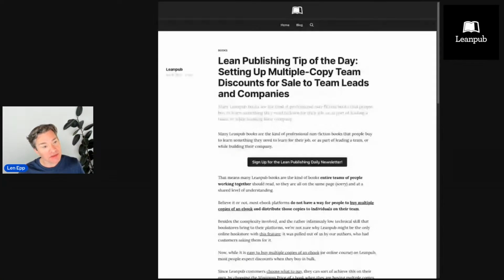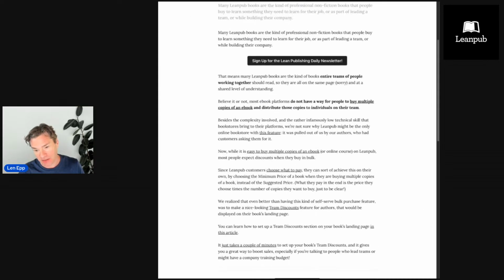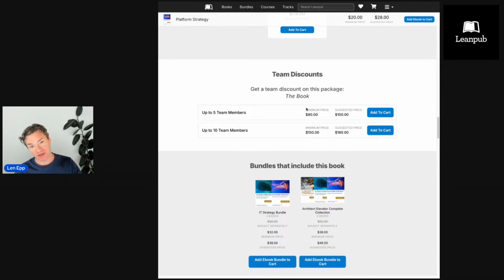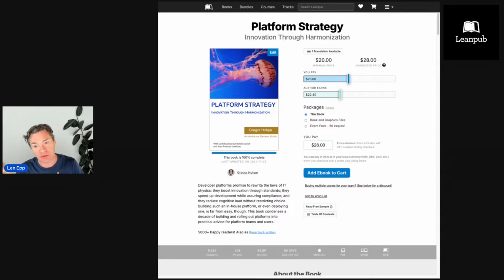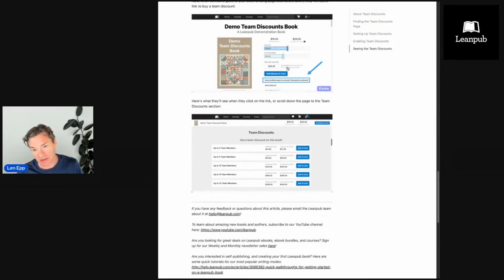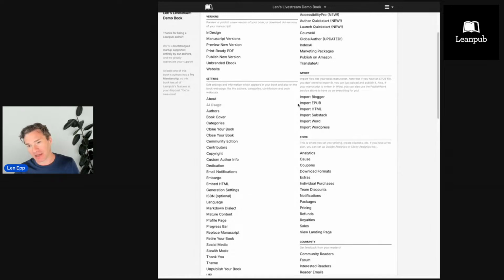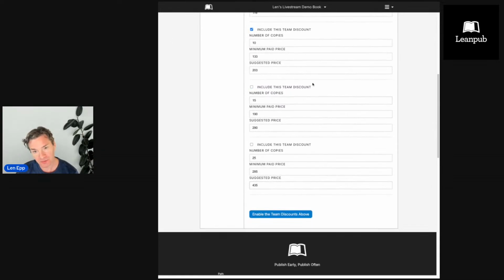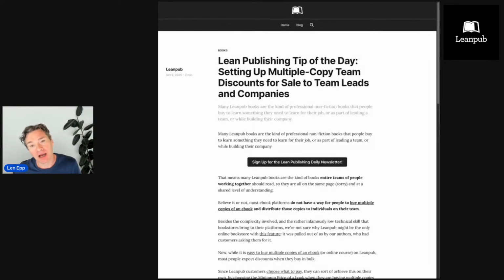Tip of the Day: Setting Up Multiple-Copy Team Discounts for Sale to Team Leads and Companies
In today's self-publishing tip livestream, Len will discuss how you can set up Team Discounts for your Leanpub book, for multiple-copy purchases.

0:00 – Introduction & Overview
1:52 – Buying Books in Bulk
3:44 – How Team Discounts Work
5:36 – Demo: Setting Up Multi-Copy Sales
7:28 – Benefits for Teams and Companies